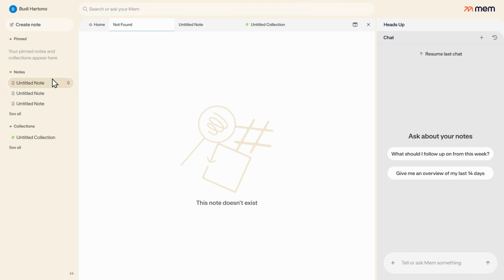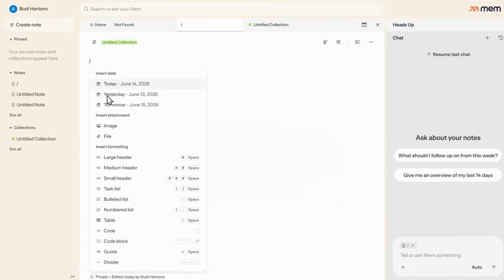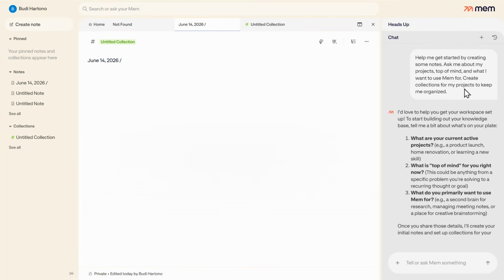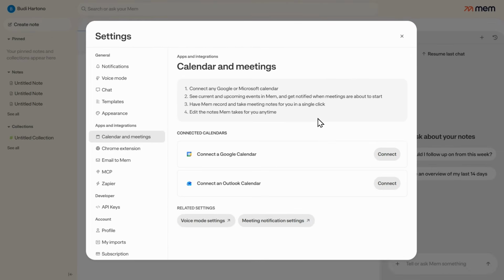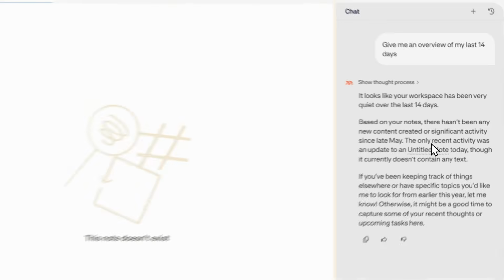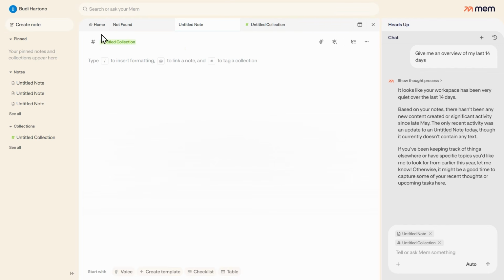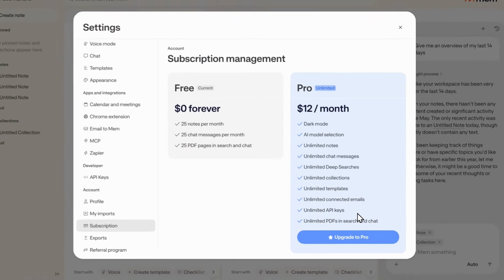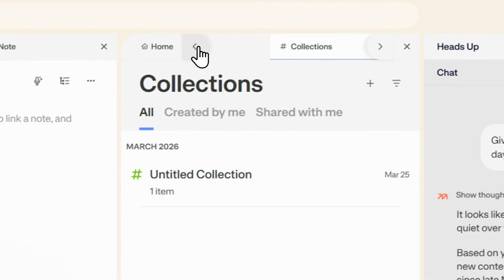Mem AI Tutorial 2026 | Build a Second Brain That Organizes Itself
Mem AI is an AI-powered knowledge management platform that automatically organizes your notes, research, meetings, and ideas into a searchable second brain. In this tutorial, I explore AI note organization, knowledge retrieval, AI chat, smart search, meeting notes, and productivity workflows.

⏱️ Timestamps
00:00 Why Mem AI Is Different
00:36 AI Note-Taking Overview
01:00 Organize Notes Automatically
01:37 Workspace & AI Chat
02:08 Smart Knowledge Organization
02:56 Chat with Your Notes
03:33 Capture Ideas from Anywhere
03:57 AI Search & Knowledge Retrieval
04:22 Pricing & Plans
05:03 Why Mem AI Stands Out
05:44 Final Verdict

🌐 Discover more AI tools and resources at AI Outlet.